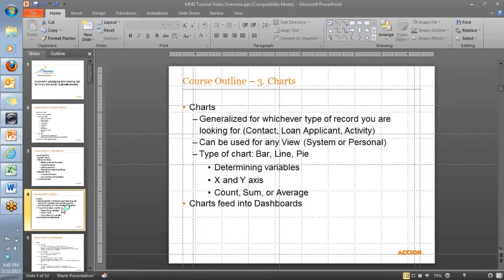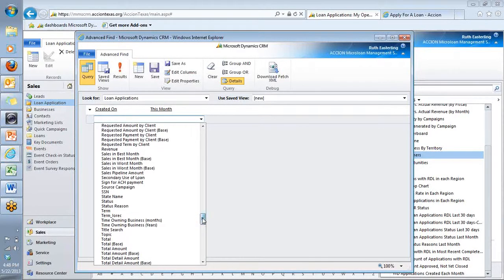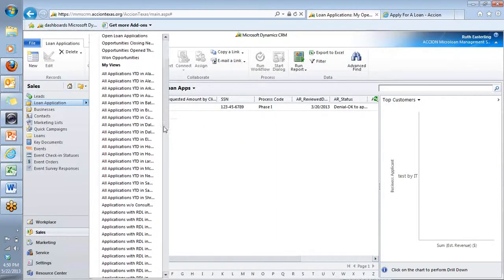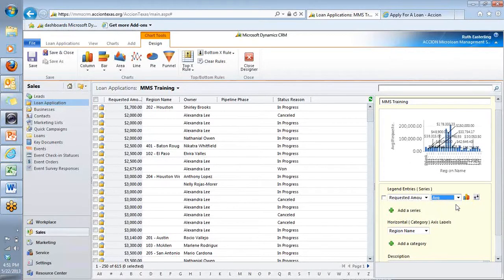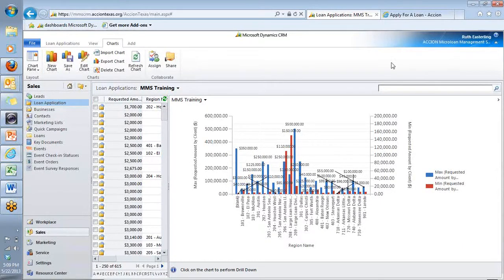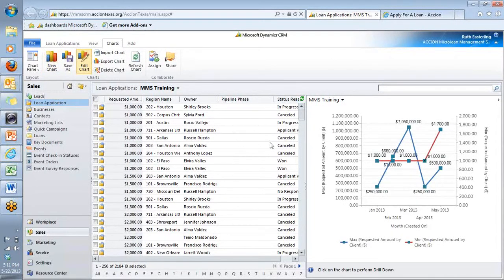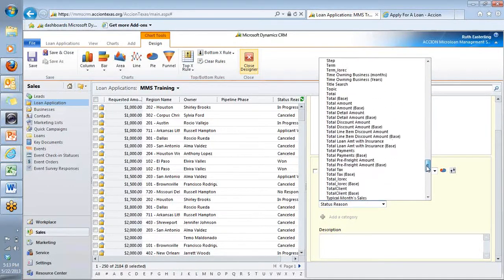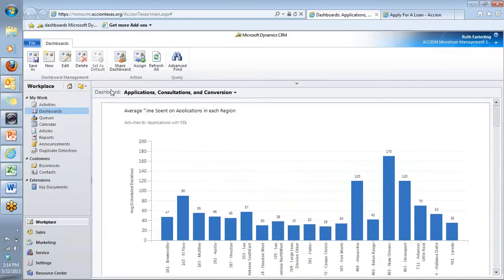New Video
Description for New Video